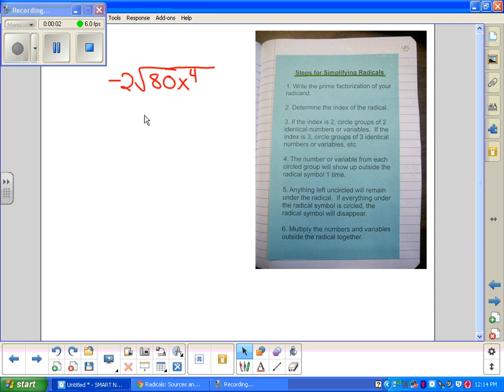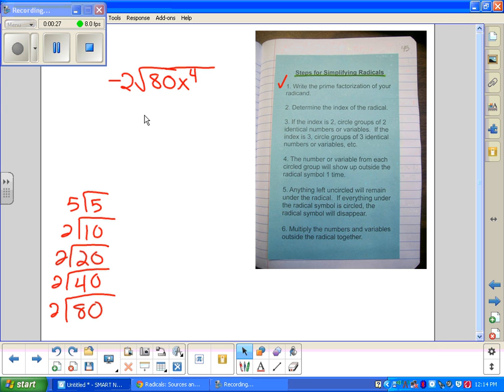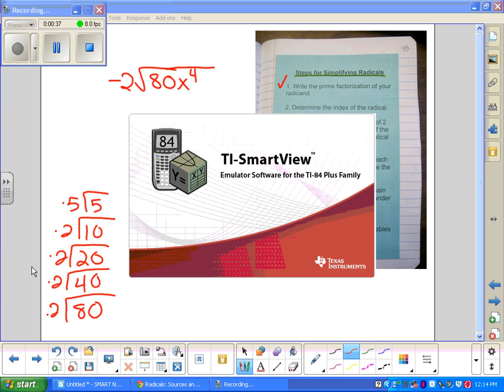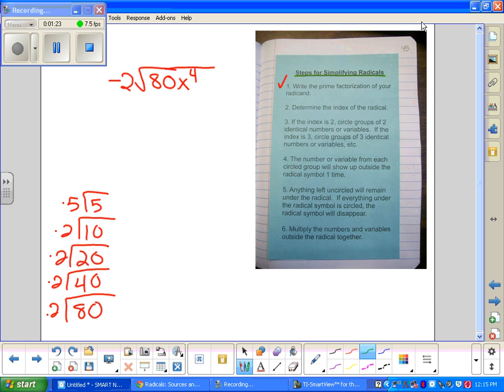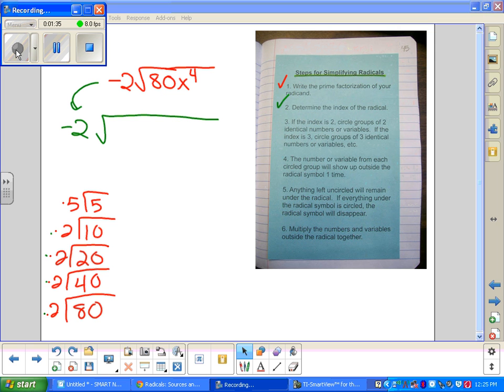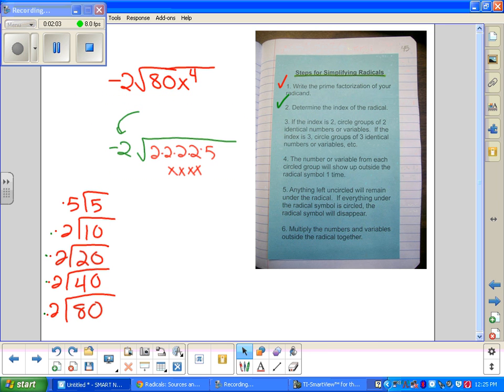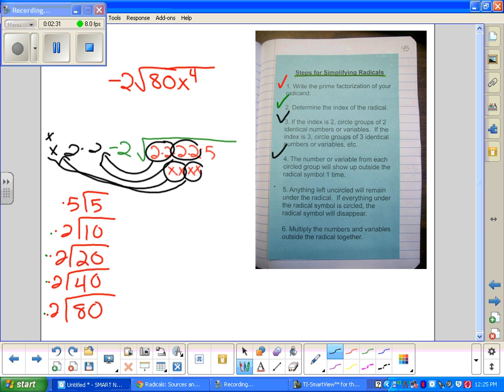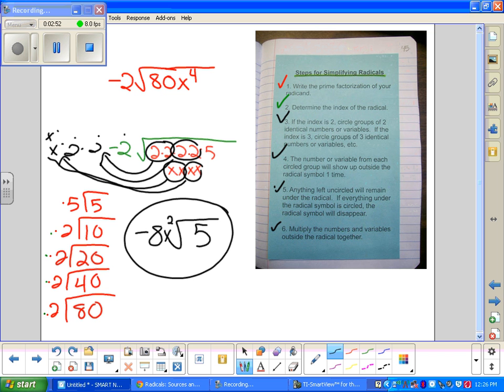Simplifying radicals example 19